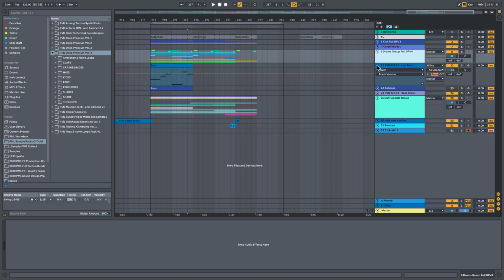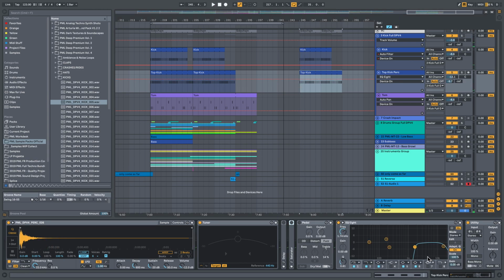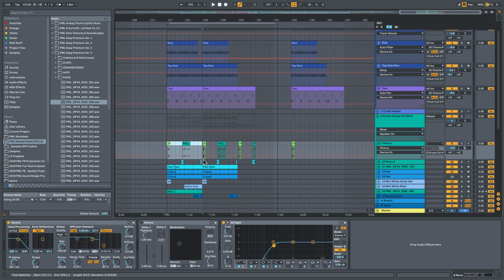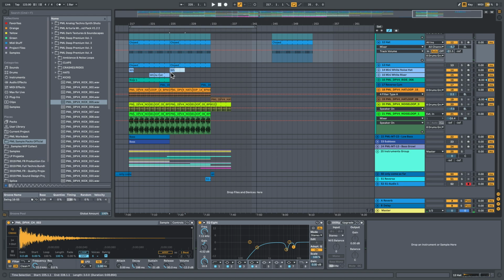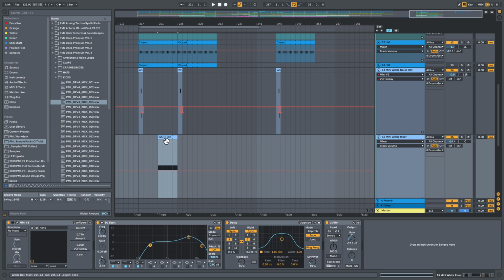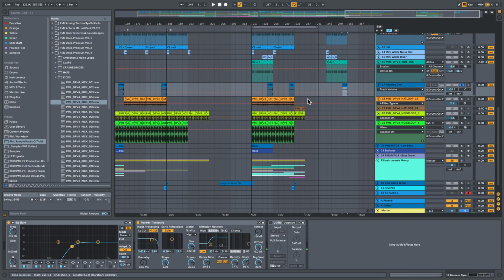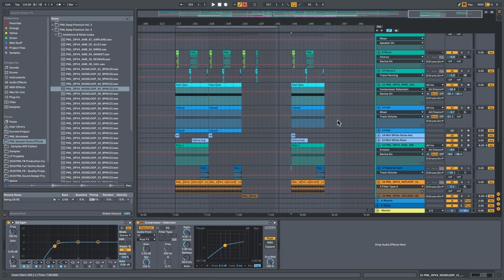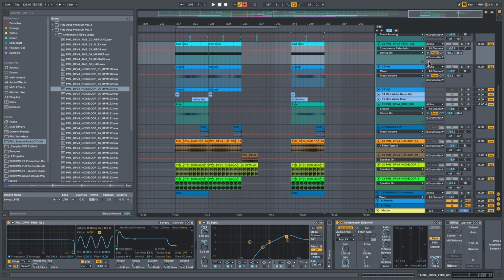Programming Melodic Deep Techno Drums in Ableton Live (Tutorial Session)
Drum Programming Melodic Deep Techno Style with Ableton Live

★ SOUND PACKS & COURSES Mentioned in the Video★

★ SOUND PACKS ★

★ FOLLOW US ★

★ INSPIRATION ★